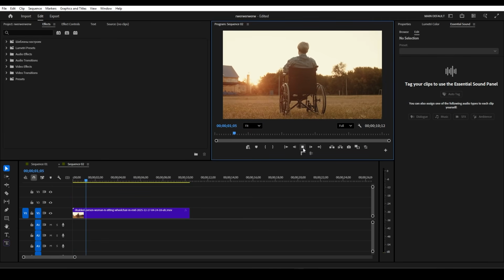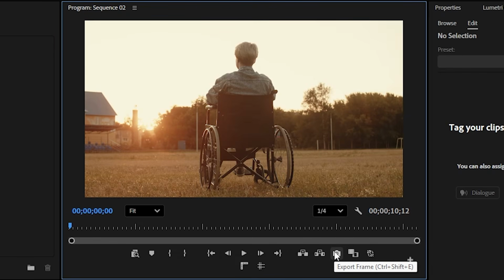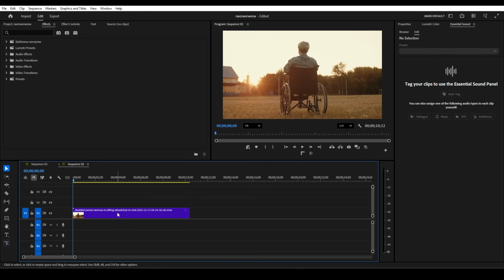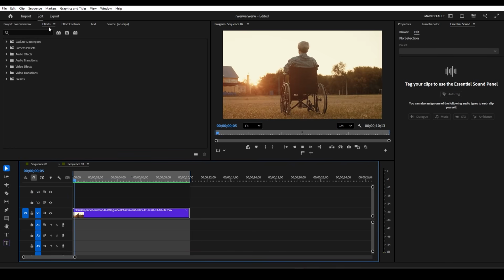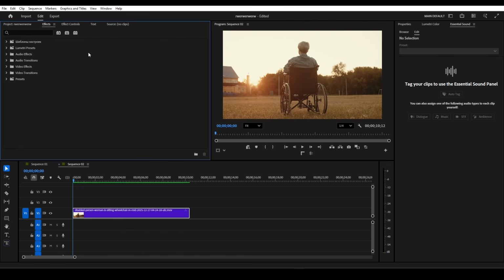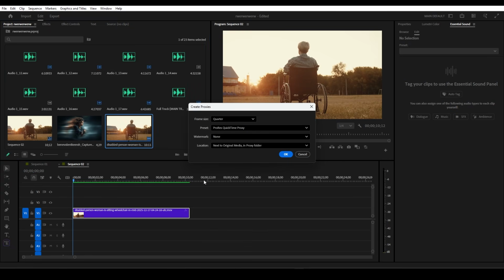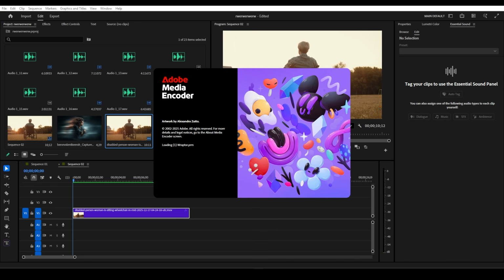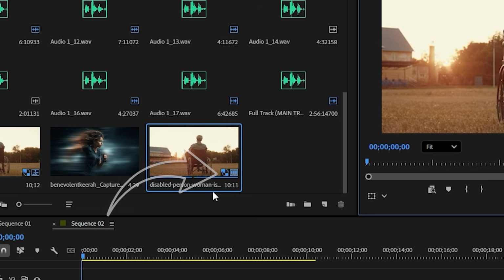How To REDUCE Playback LAG In Premiere Pro